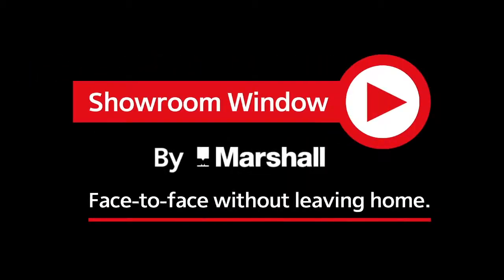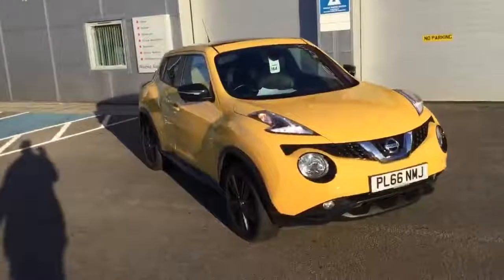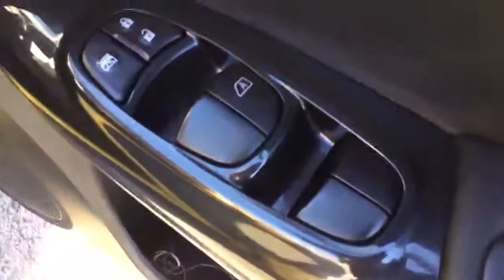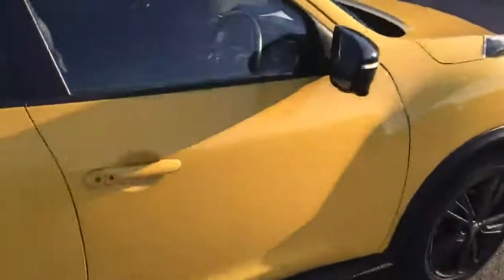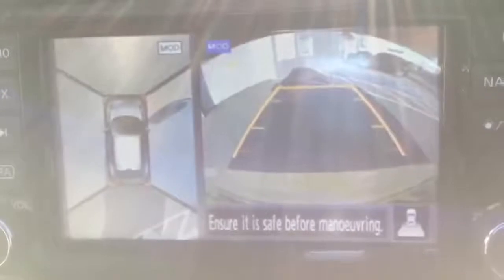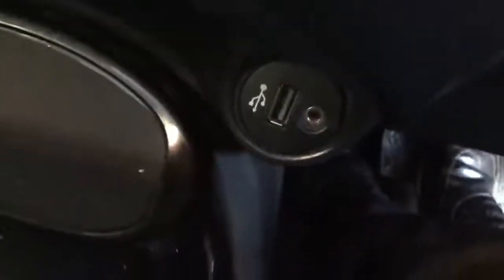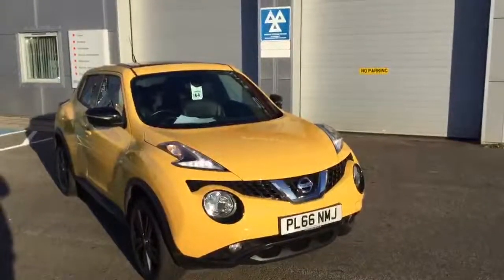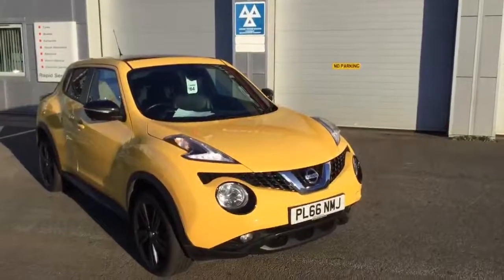Nissan Juke 1 6 Tekna 5dr XtronicPL66NMJ NISSAN GRANTHAM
This Nissan juke 1.6 Tekna Xtronic is top of the range, and sports LEATHER HEATED SEATS for your comfort, SATELLITE NAVIGATIONalong with BLUETOOTH phone connection & AUDIO STREAMING.
Our helpful and attentive team at Marshall Nissan Grantham are on hand 7 days a week to help you find the perfect car to suits your needs.  Our dedicated team can assist you whether you’re in our showroom for a browse, arranging test drives or providing you with a personalized video for you to view the car without even leaving the house. All Marshall Nissan Grantham vehicles undergo a comprehensive series of stringent tests and inspections, allowing you to buy with peace of mind. These checks include, 165 exacting checks to pass, history and mileage checks, We are proud to be part of The Marshall Motor Group which was established over a century ago and since then has grown into one of the UK’s largest motor groups.